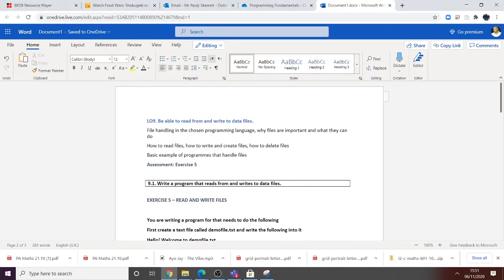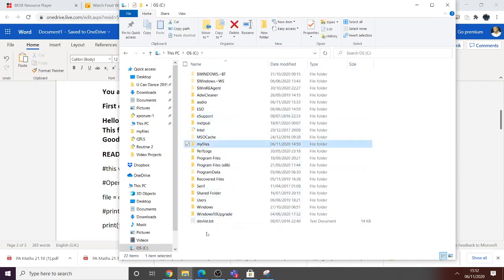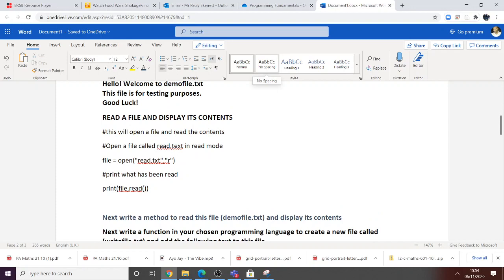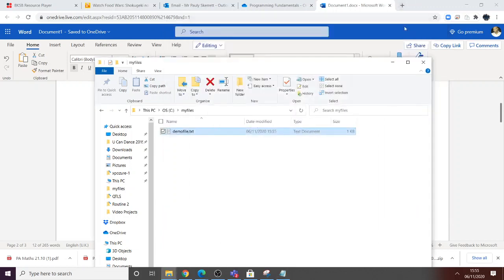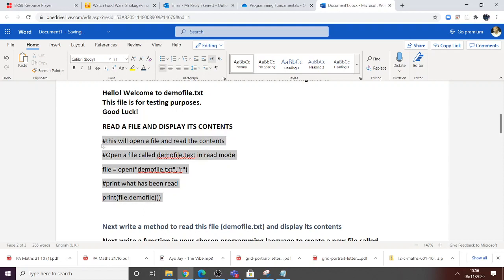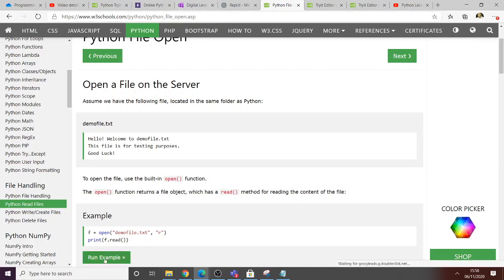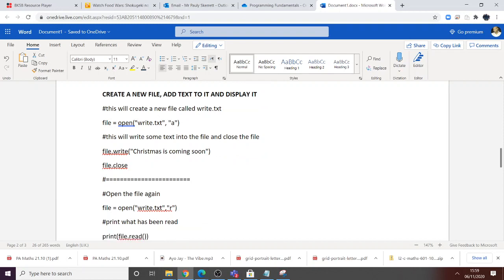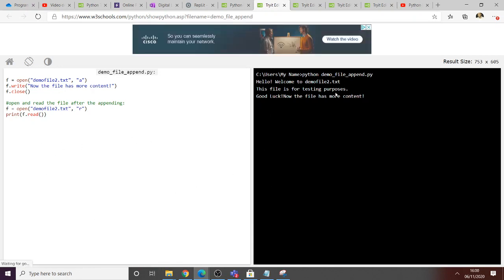Digital Skills Level 2 Programming fundamentals Exercise 5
LO9. Be able to read from and write to data files.
File handling in the chosen programming language, why files are important and what they can do
How to read files, how to write and create files, how to delete files
Basic example of programmes that handle files
Assessment : Exercise 5